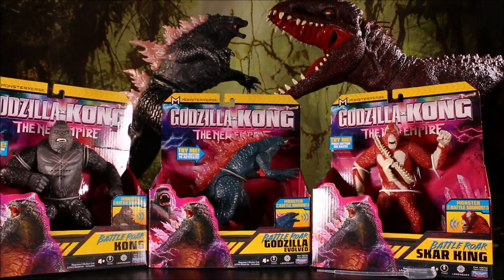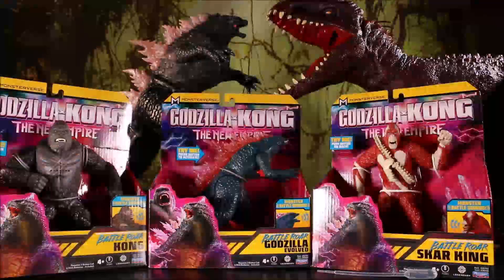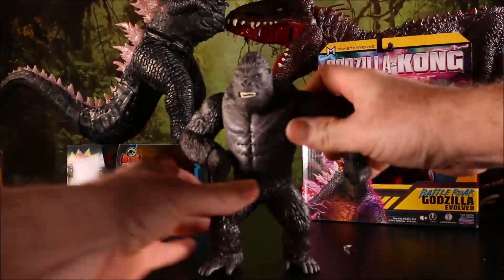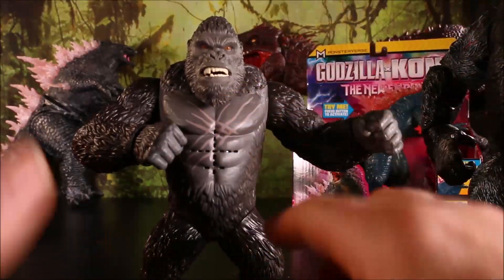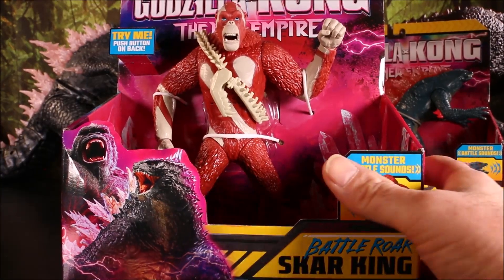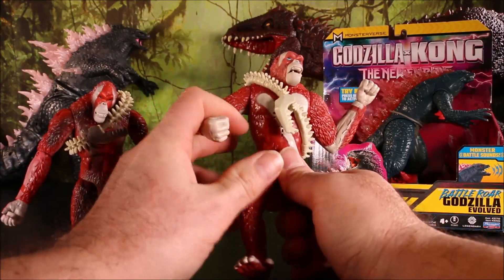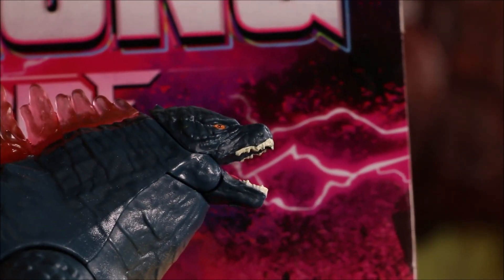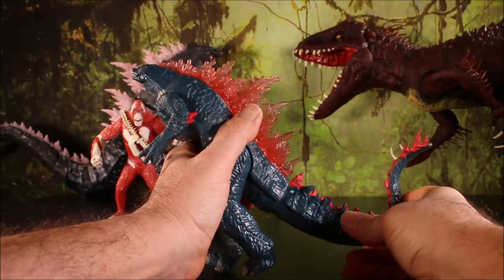New 3 Godzilla X Kong The New Empire Toys Unboxed Battle Roar Skar King, Godzilla Monsterverse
GODZILLA VS SKAR KING VS DINOSAUR
3 New godzillaxkong The newempire toys unboxed today Battle Roar Godzilla Evolved, Battle Roar Kong, Battle Roar Skar King Toys unboxed include Heat-Ray Breath Godzilla R/C, Giant Shar King with Whipslash, Giant Godzilla Evolved, Godzilla Vs Shimo, Kong Vs Shar King, Godzilla Evolved, Kong With B.E.A.S.T. Glove, Skar King With Whipslash, , 11" Giant Godzilla Evolved, 11" Giant Kong With B.E.A.S.T. Glove, 11" Giant Skar King With Whipslash, Godzilla Titan Roar Mask, Shim with Frost Bite Blast.

JURASSIC WORLD EXTINCTION JW3 JW4 DINOSAUR TOYS!!! DinosaurToys JurassicWorldExtinction JurassicWorld4, Jurassic World Camp Cretaceous, King Kong, and Godzilla toys, Godzilla Vs Kong!
Crazy Dino toys  new Godzilla toys which include Godzilla Vs Kong Monsterverse Hollow Earth Figures, Titan Tech Rodan, Titan Tech Godzilla, Titan Tech Kong, Godzilla Vs Kong Giant Mechagodzilla, Godzilla Vs Kong Battle Roar Mechagodzilla, Godzilla Vs Kong Battle Roar Kong, Godzilla Vs Kong Battle Roar Godzilla, Godzilla Vs Kong Kong With Fighter Jet, Monsterverse Kong Skull Island Ferocious Kong, Monsterverse City Destruction Godzilla, Godzilla 1995 & Ban Dai Godzilla.